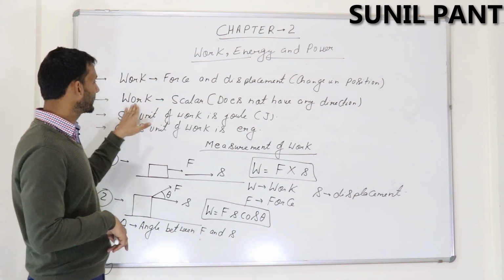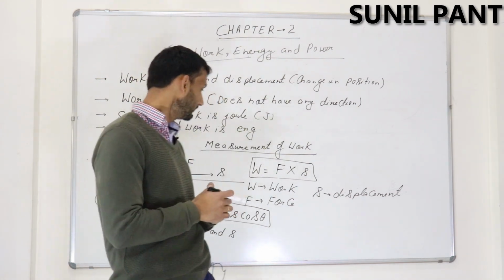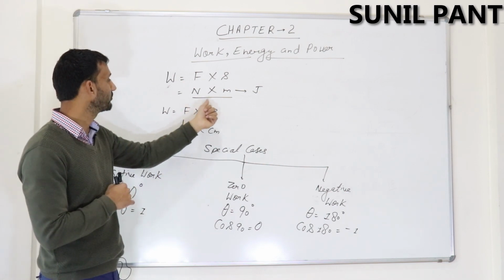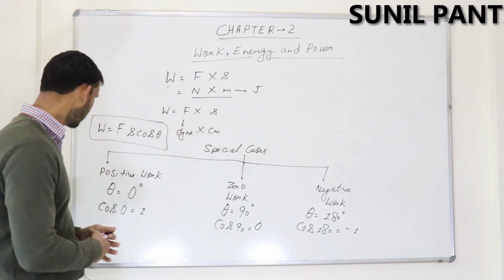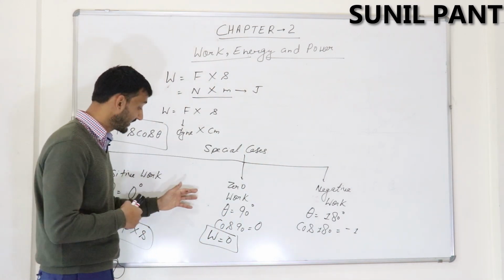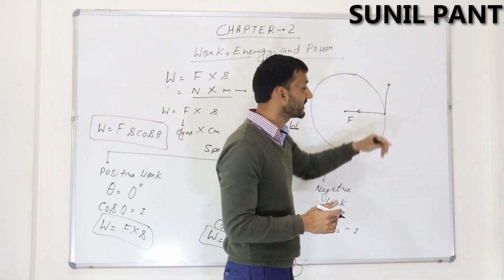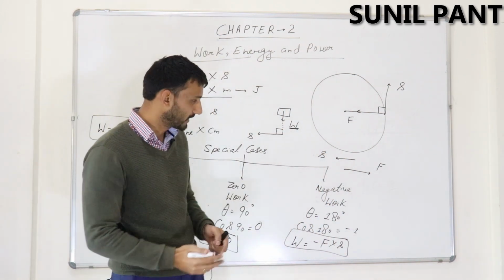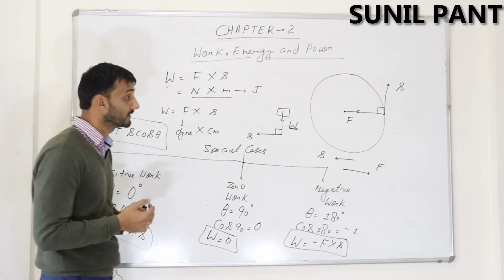Introduction to Work and Types of Work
In this video, we introduce the topic work and its types through student-friendly explanation and easy to understand concept.